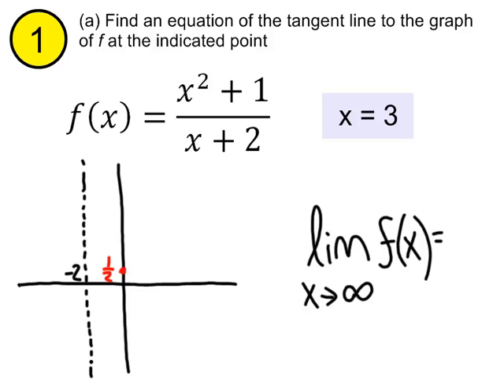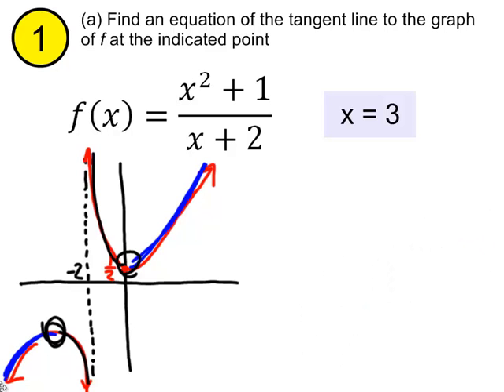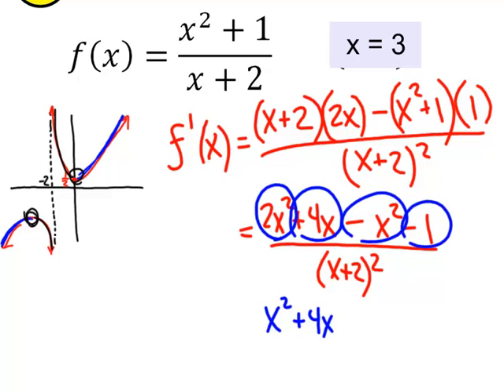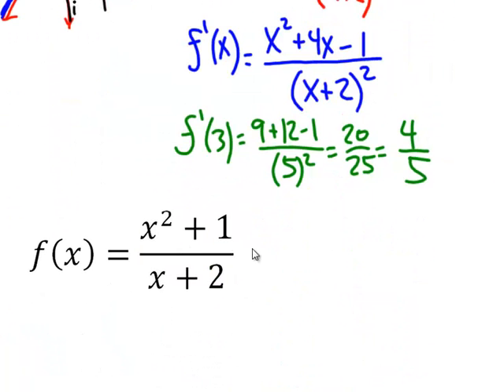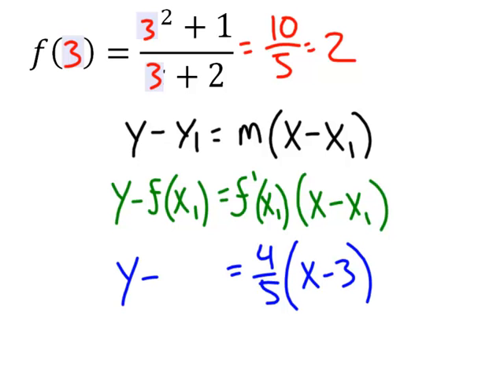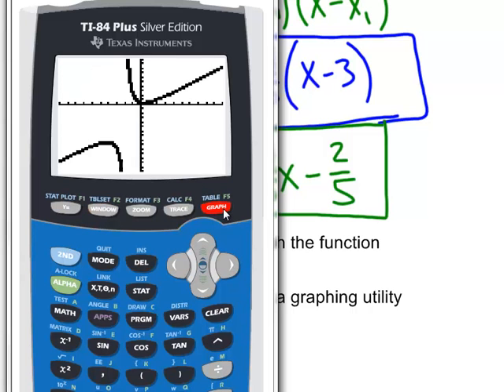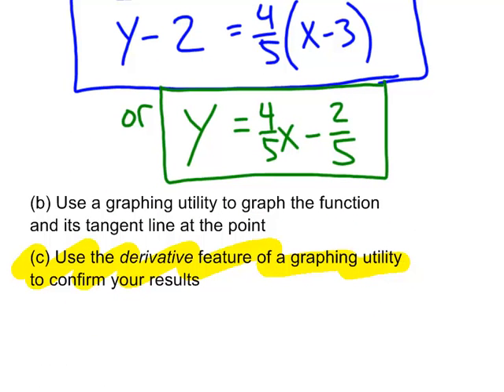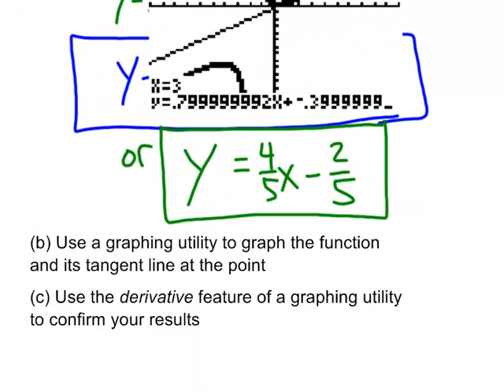calc2-3 Quotient Rule & Tangent Line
Finding the tangent line equation for a function at a given point. The differentiation process involves use of the quotient rule.